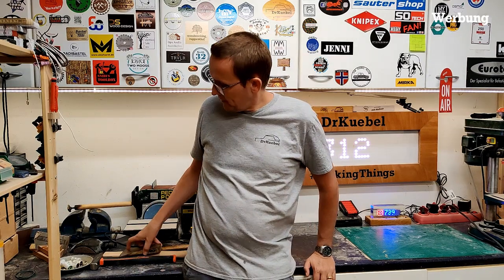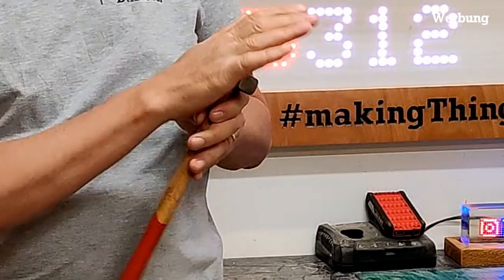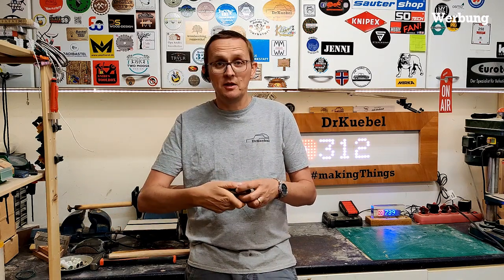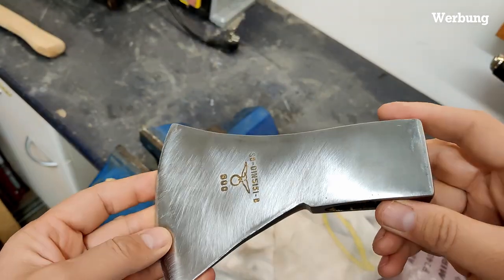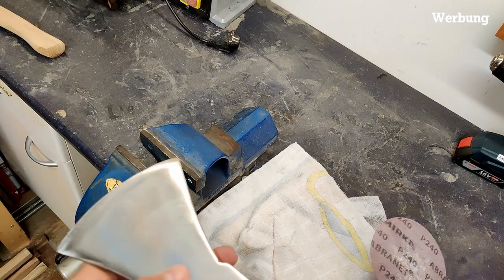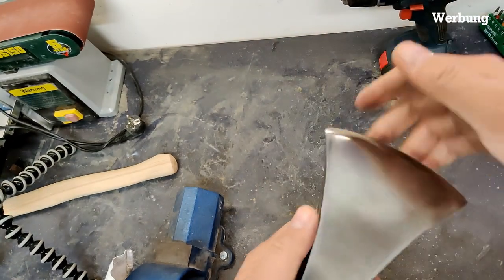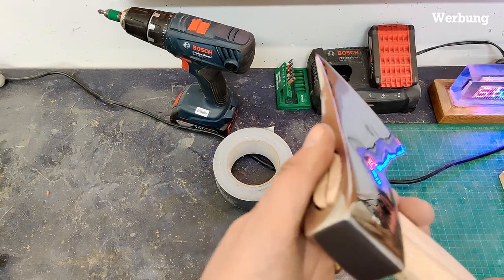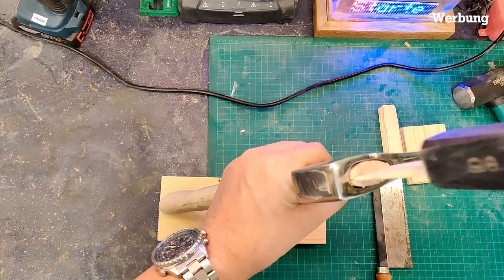Polish a hatchet or axe! Restoration to mirror finish.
In this video I show you step by step how to bring an old axe to a mirror finish.

Mirka abranet sanding net
Mirka iridium sanding paper
polishing wax

Some of the used tools:
🎬 Video Cutting Software
🛠 Bosch 18 V Screwdriver
🛠 Bosch Orbitalsander
🛠 Bosch Screwdriver

You could support me:
🎁 amazon Wish List